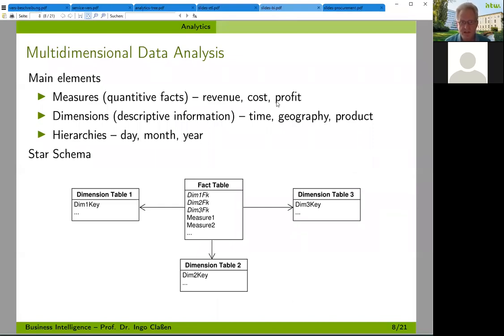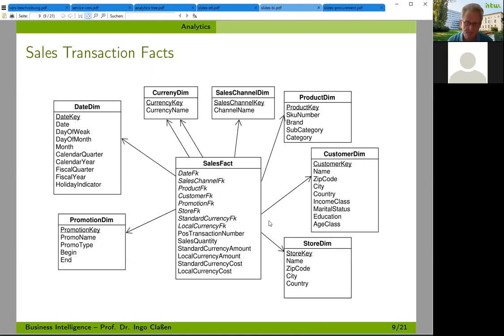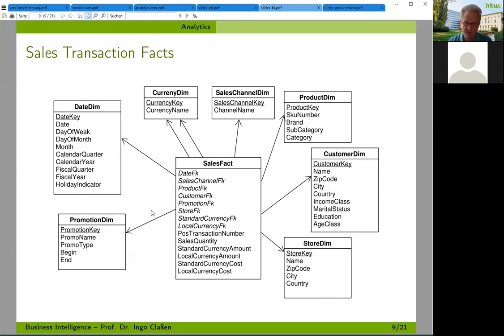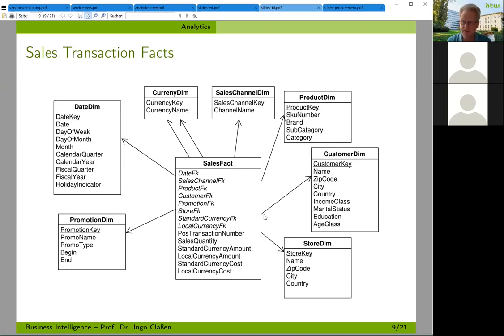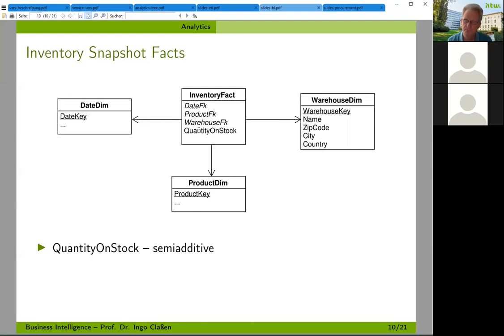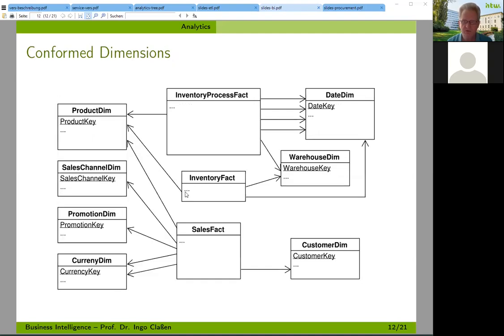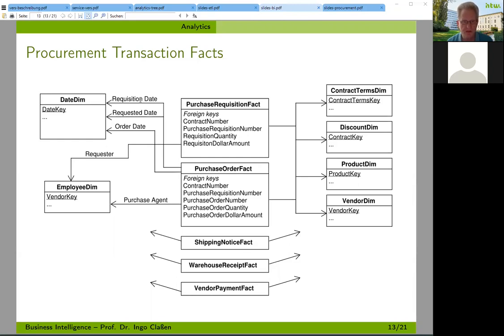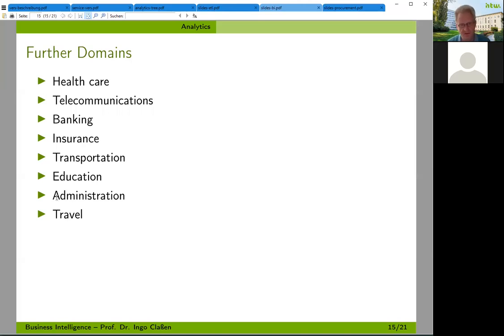Dataman - Multidimensional Data Analysis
Transaction Facts
Snapshot Facts
Process Facts
Conformed Dimensions
Example: Procurement Transaction Facts